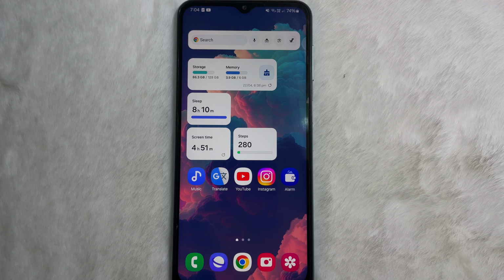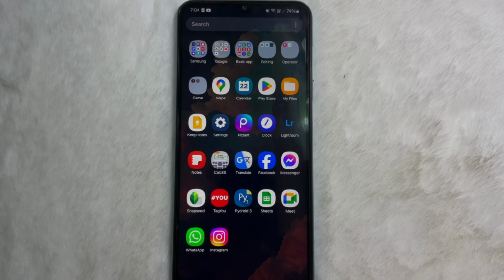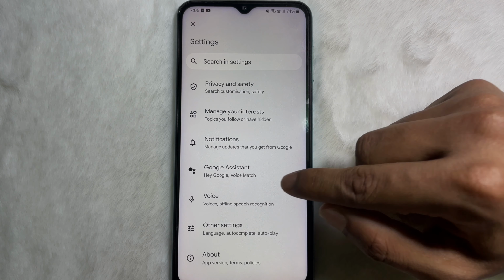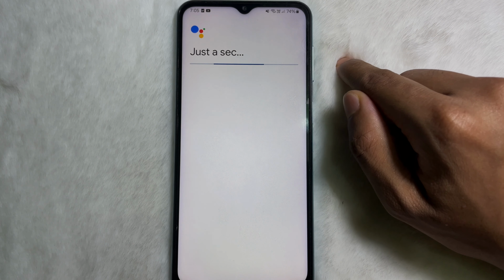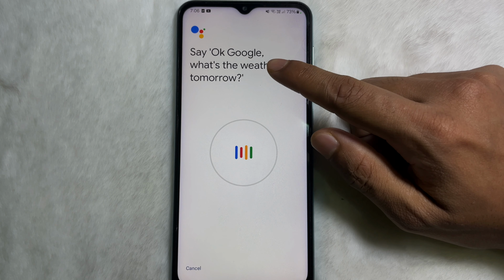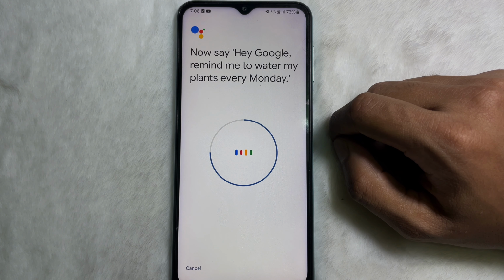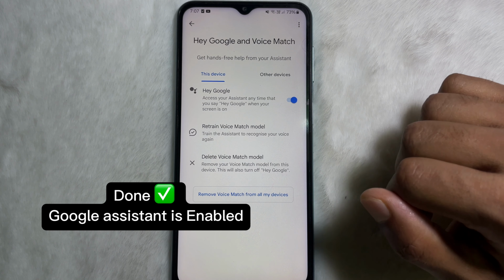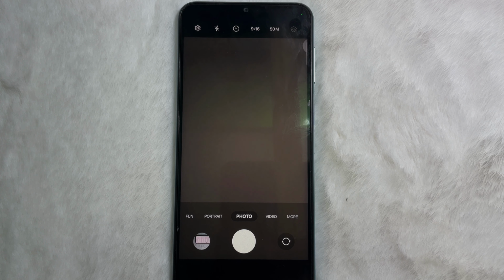How to Enable Google Assistant on Android phone | Enable “Ok Google” Voice Assistant - Full Guide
There are two main ways to enable Google Assistant on your Android phone:

**Method 1: Using the Google App**

1. **Open the Google app** on your Android phone or tablet. The Google app is usually pre-installed on most Android devices. If you can't find it, you can download it for free from the Google Play Store.

2. **Tap on your profile picture** or initials in the top right corner of the app screen.

3. **Select "Settings"** from the menu that appears.

4. **Tap on "Google Assistant"** within the Settings menu.

5. Under "Popular settings," you'll see options like "Hey Google" & "Voice Match."

6. **Turn on "Hey Google"** to enable voice activation for Google Assistant. You might be prompted to review Google's voice recording privacy policy.

7. **Optionally, set up Voice Match:**  This allows Google Assistant to recognize your voice and respond only to your "Hey Google" prompts. Follow the on-screen prompts to train the voice model.

**Additional Tips:**

* Once Google Assistant is enabled, you can use your voice to ask questions, get things done, or play media by saying "Hey Google" followed by your request.

* You can explore more settings within the Google Assistant menu (mentioned in Method 1) to customize its behavior, language preference, and other functionalities.